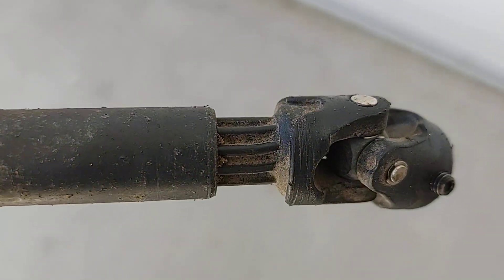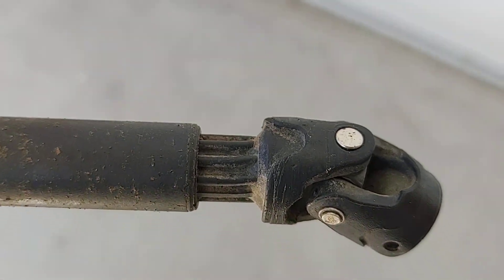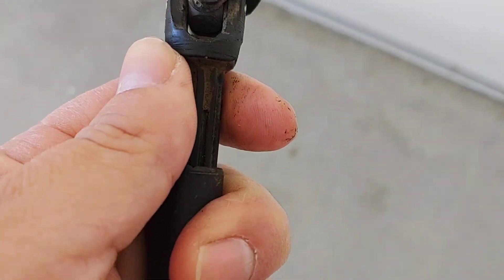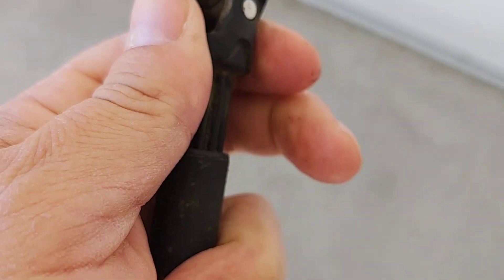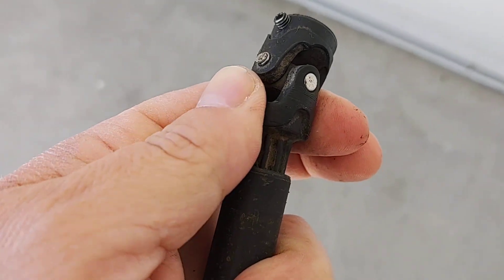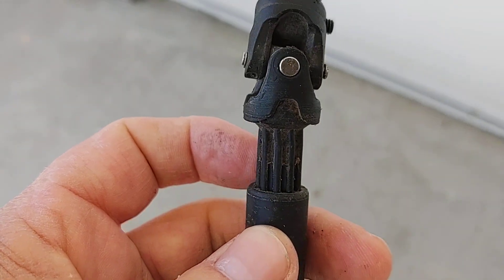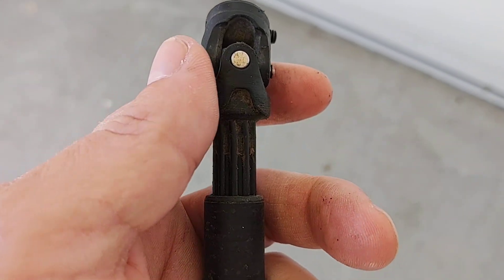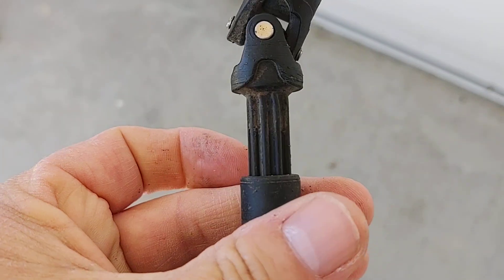WideMaxx- Why you need to upgrade the driveshafts to Steel.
Only ran 1 time just around our dirt track with the widemaxx kit on.  They'll end up twisting/breaking very fast with higher traction tires or hard bashing.